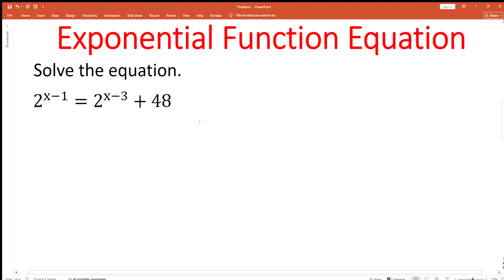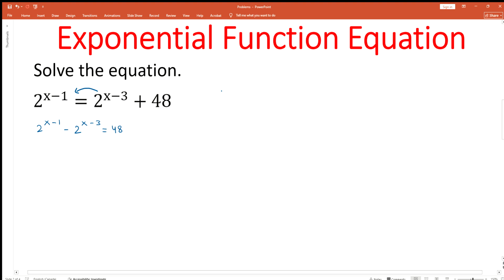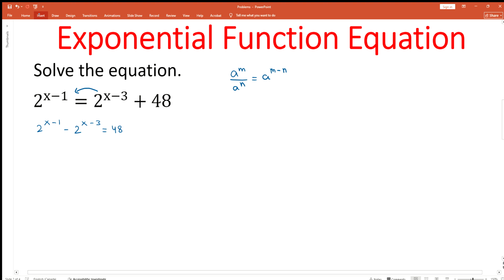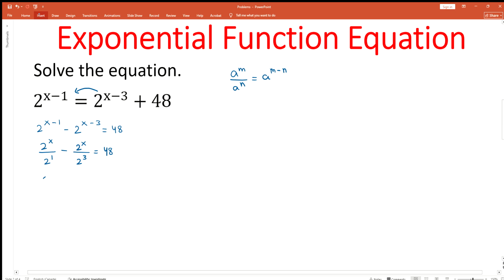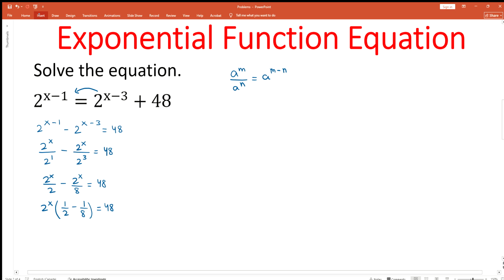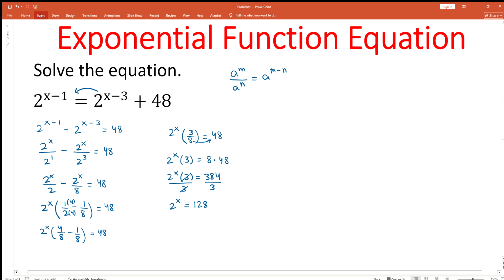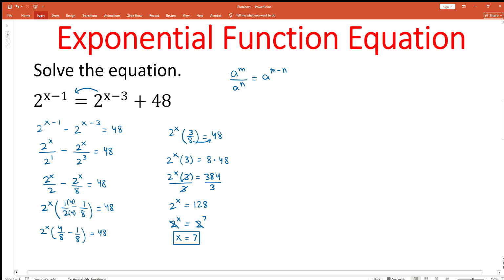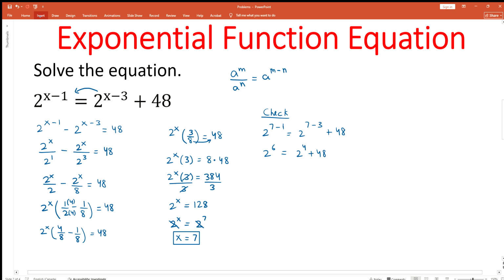Solving Exponential Function Equation: 2^(x - 1) = 2^(x - 3) + 48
In this video, I share with you steps for using same base method and laws of exponents to solve the exponential function equation.